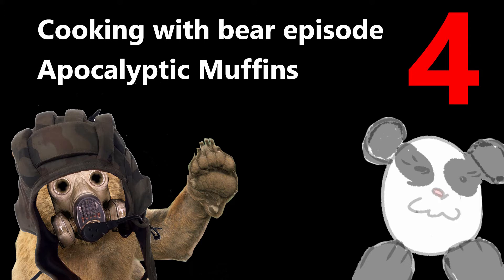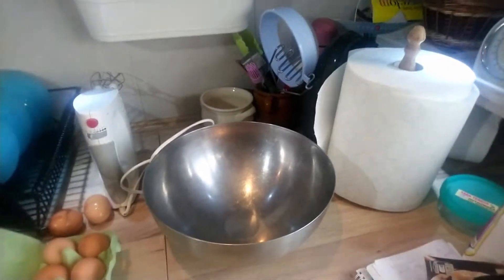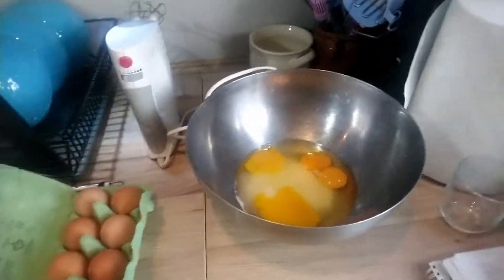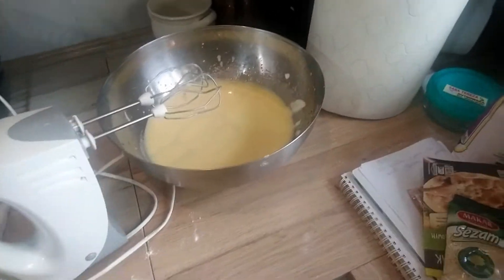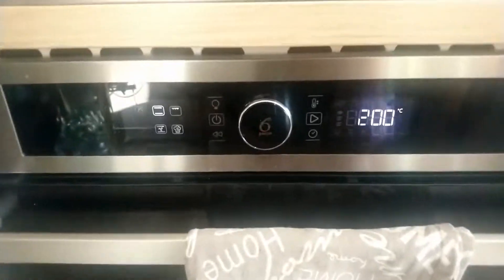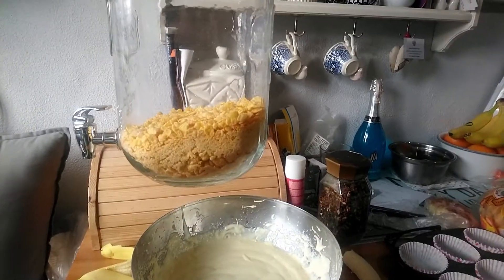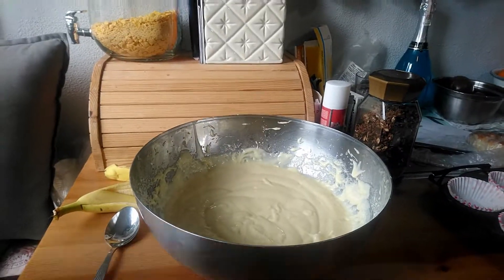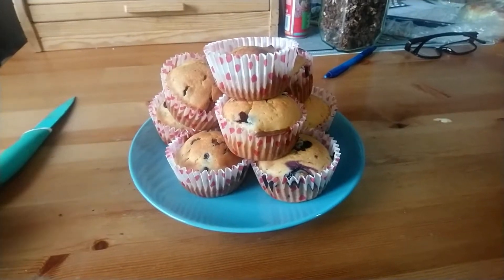Apocalyptic muffins | Cooking with Bear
In times of need, I, Bear, am making muffins.
In fact muffins are my favorite way to tell someone that they need a muffin.
I don't write or read comments